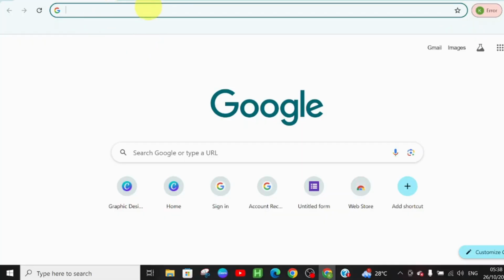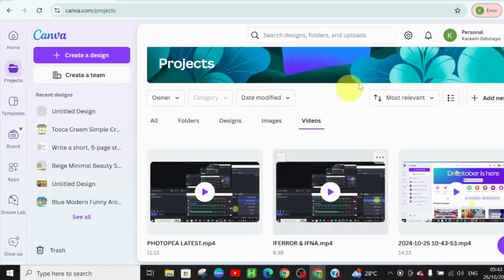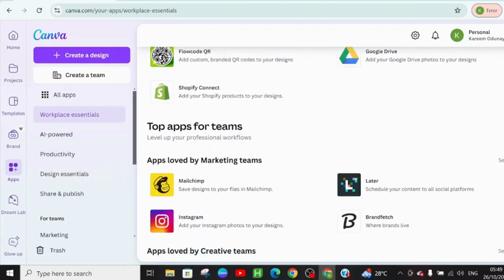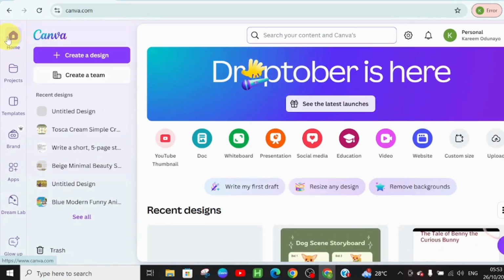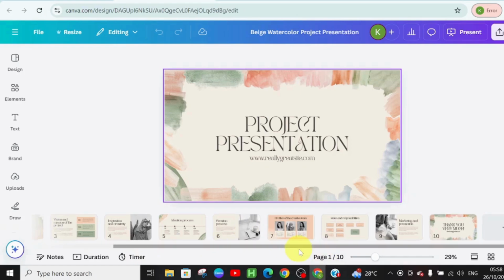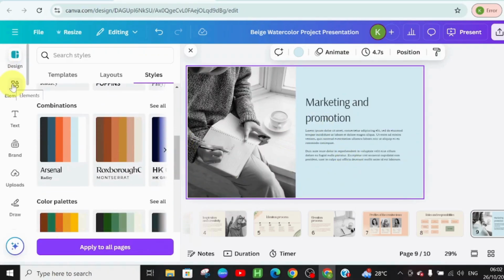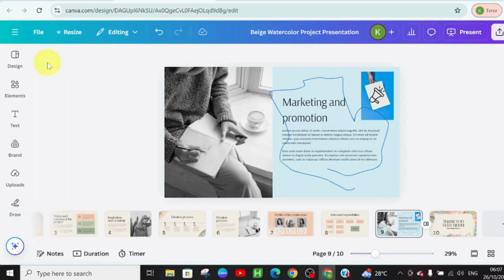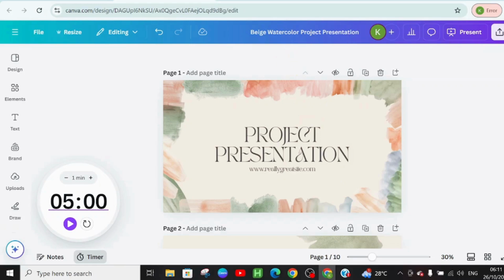HOW TO USE CANVA FOR BEGINNERS (DETAILED CANVA TUTORIAL FOR NEW USERS)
Welcome to my in-depth Canva tutorial! This video is a complete step-by-step guide to Canva’s user interface, covering everything you need to get started. I’ll walk you through the homepage overview, templates and applications, the fast create button, editing tools, and essential features like resize, draw tool, projects, notes, duration options, settings, and help. Whether you’re new to Canva or refreshing your skills, this guide provides a concise yet thorough look at Canva’s tools to help you create standout designs with ease.